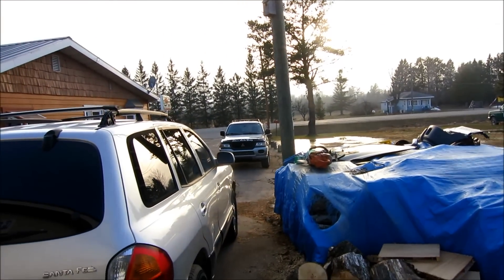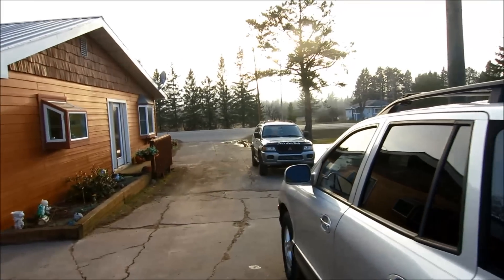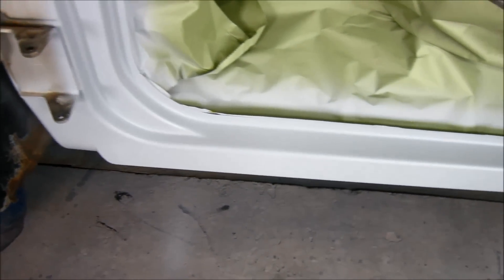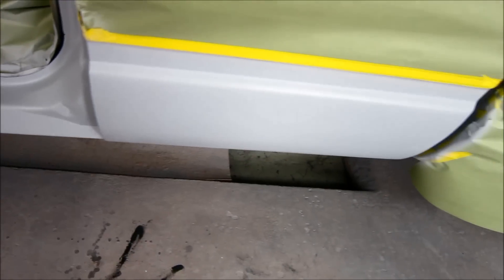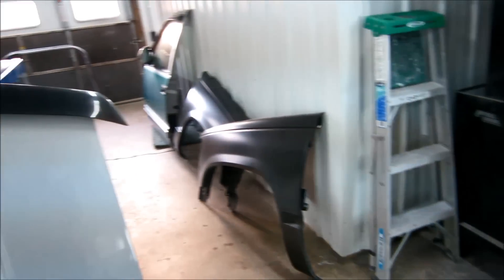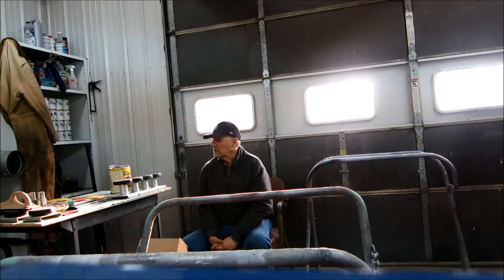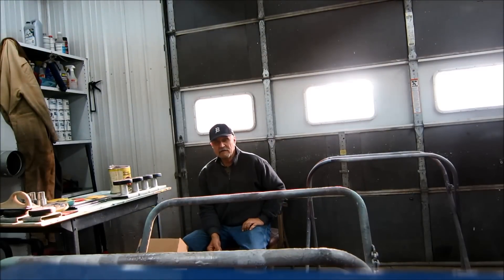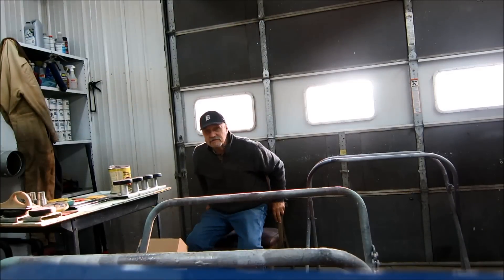94 chevy pickup rockers and Viper paint fail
a little mix of stuff